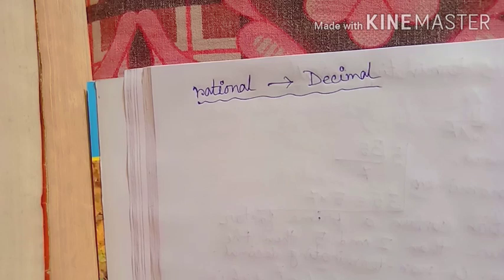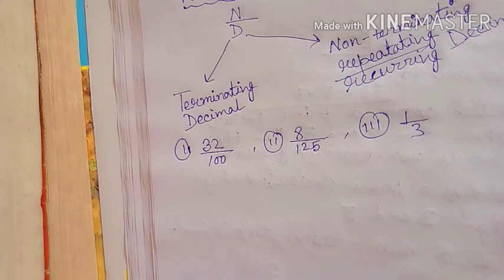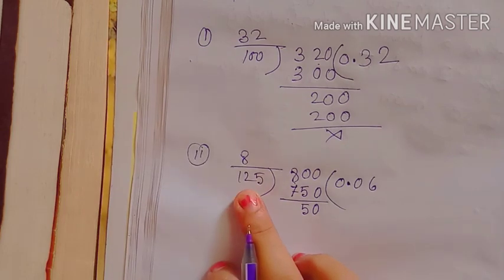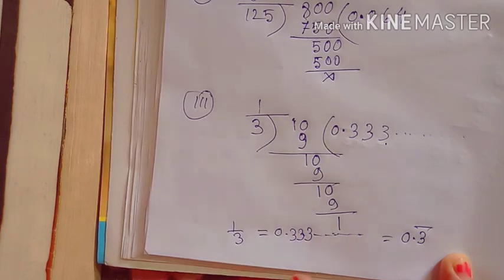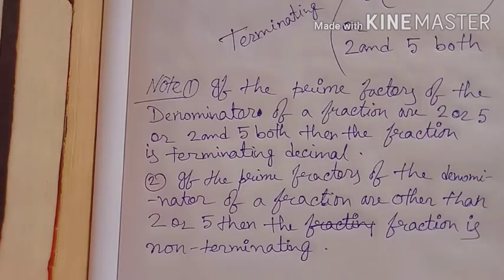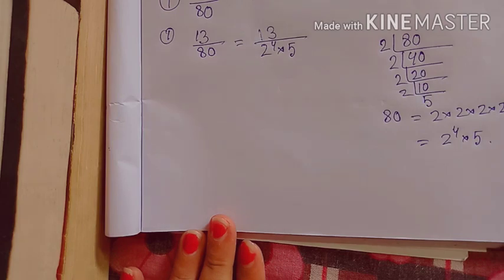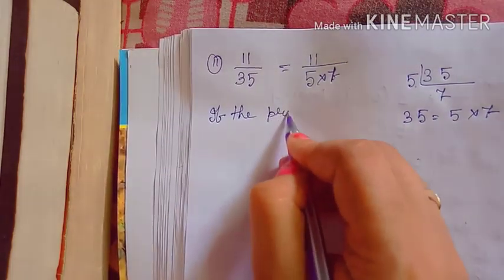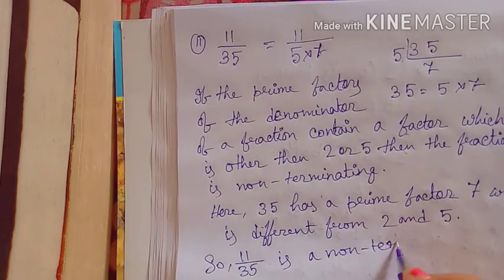Terminating or non-terminating (Number system, 9 cbse) ,5th day